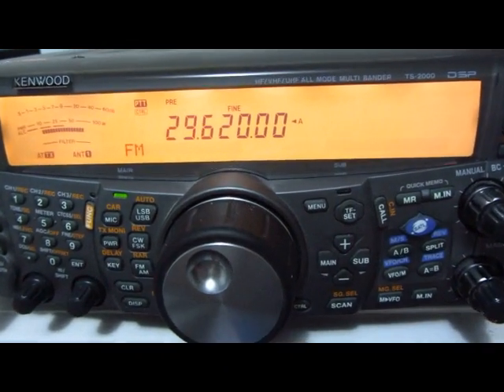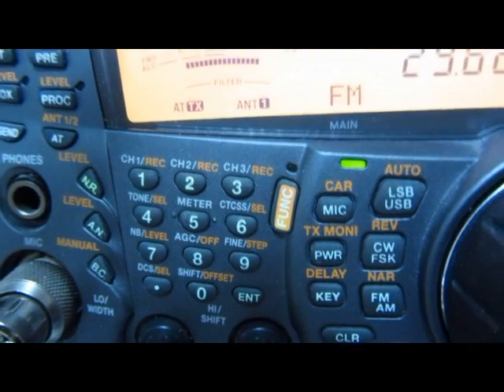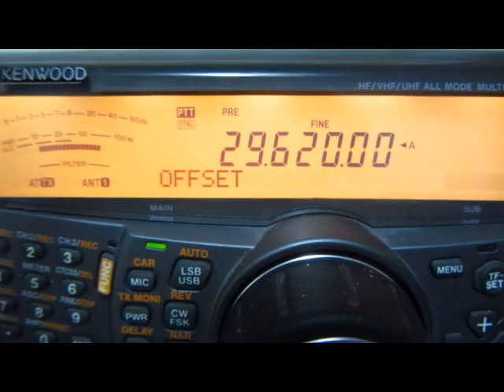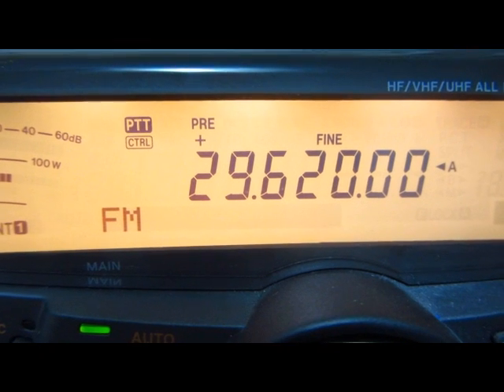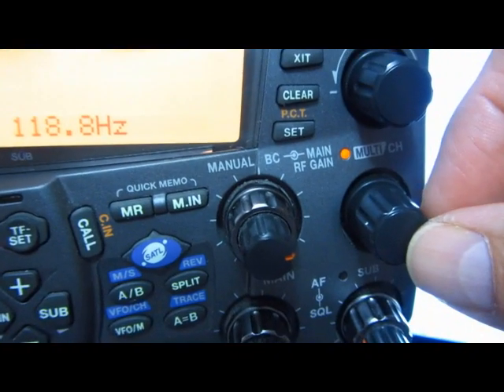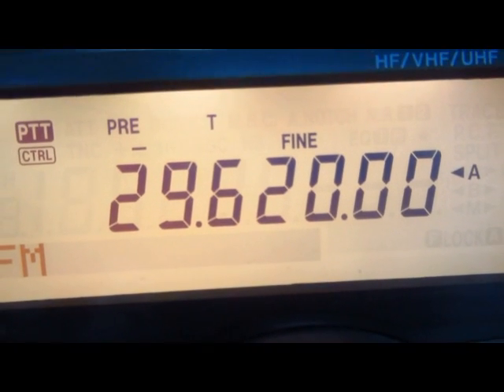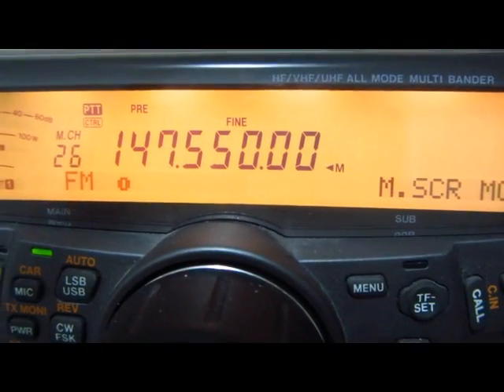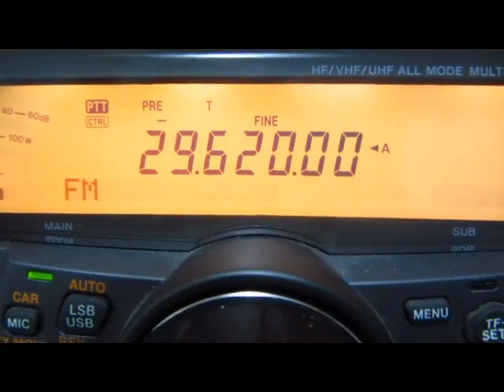How to Program Kenwood TS 2000 for 10 Meter FM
How To Program Kenwood TS 2000 for 10 Meters FM.